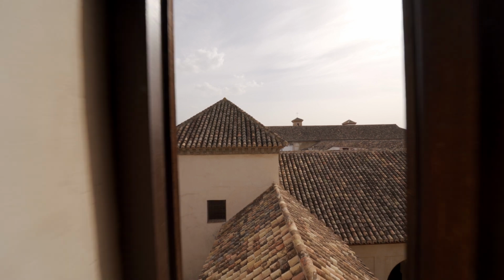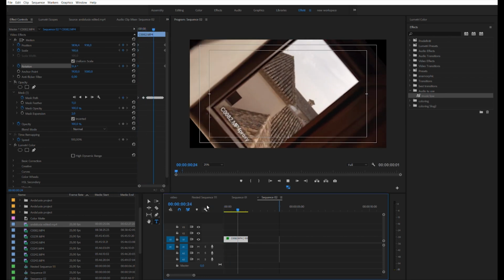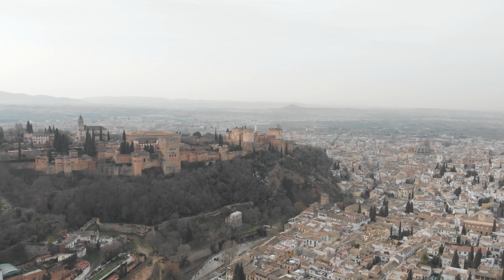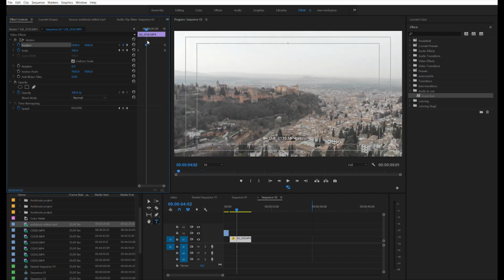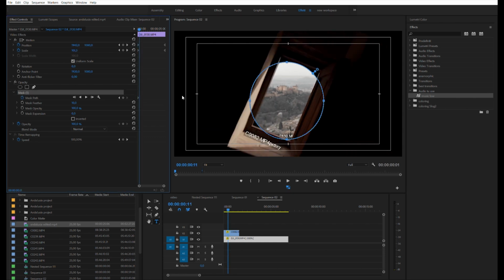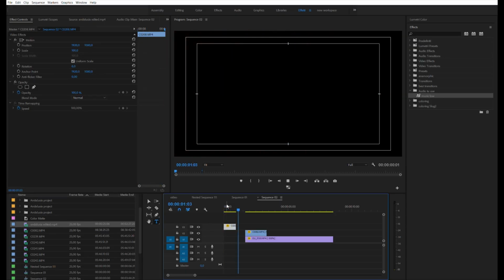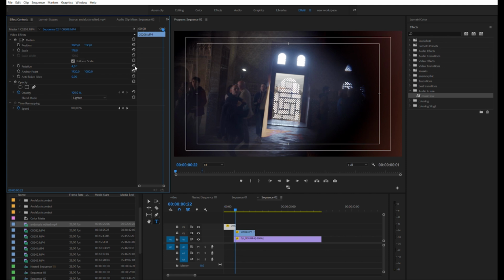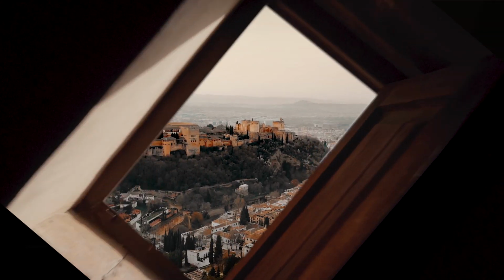MASKING TRANSITION - PREMIERE PRO Editing Tutorial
A quick Tutorial on how to use your creativity to create amazing transitions for better videos!

My camera
Favorite lens